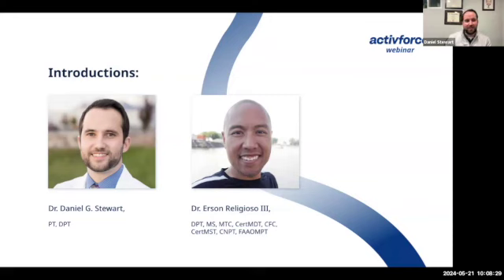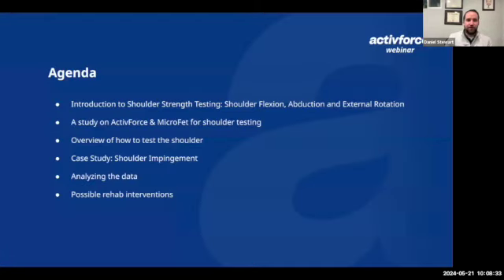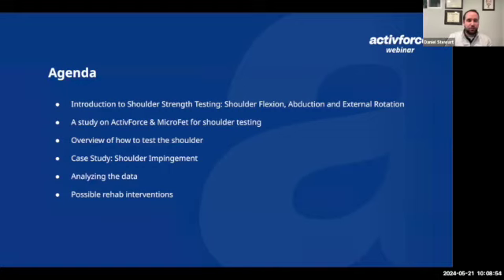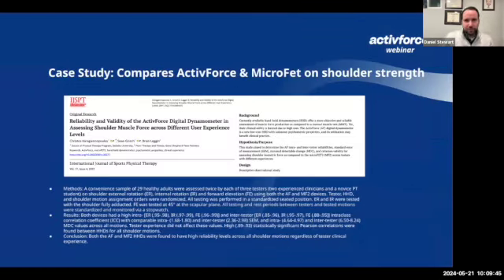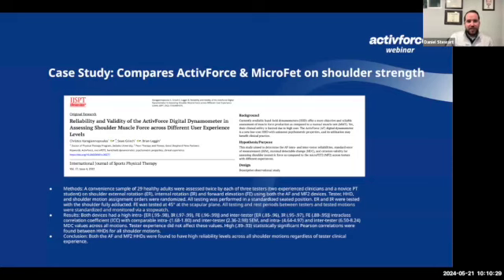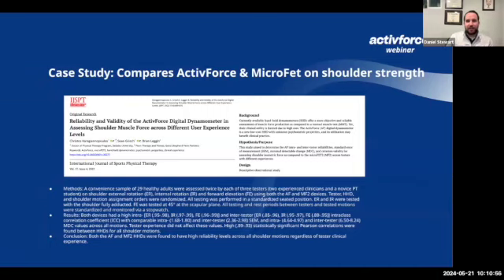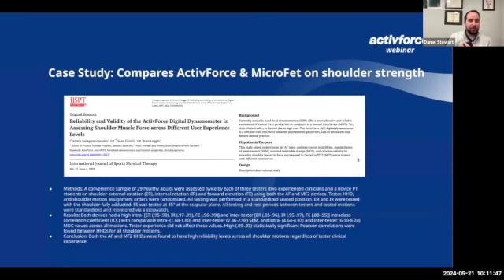(Preview) May Webinar: Foundations of Strength Testing: Shoulder Techniques (Part I)